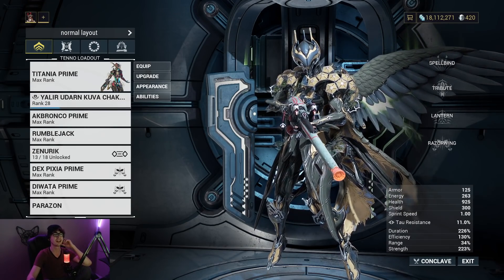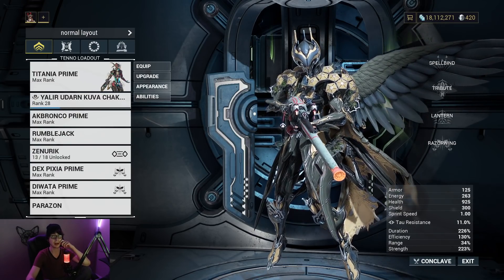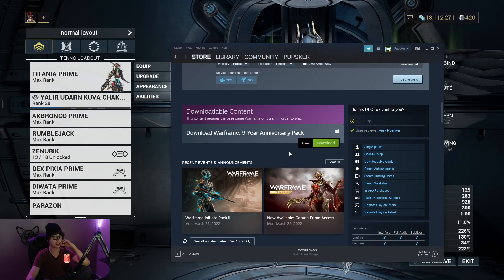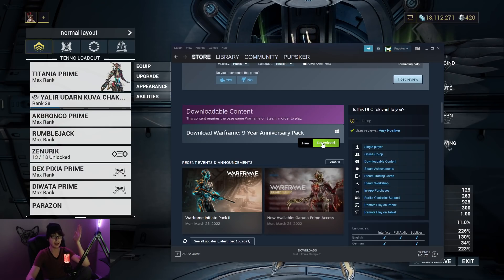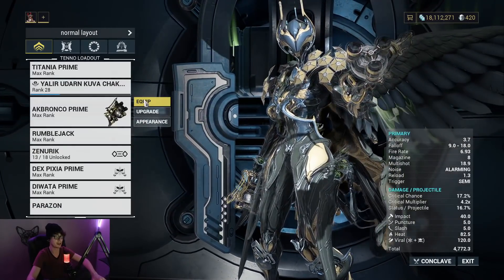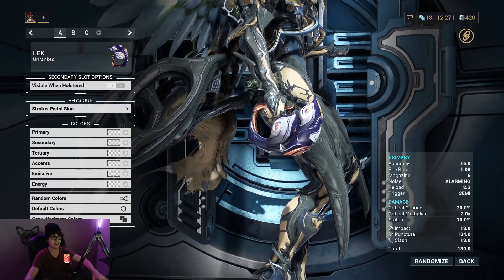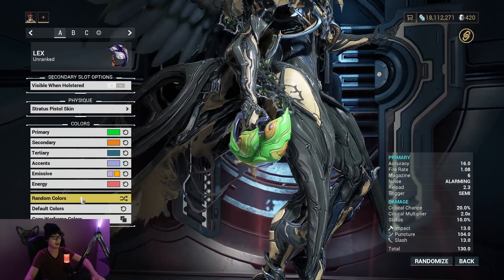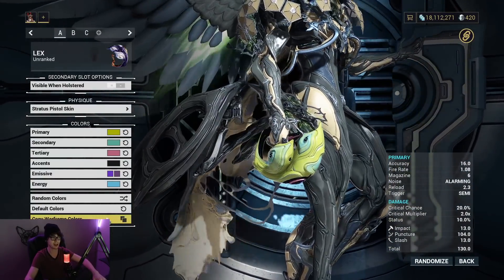Free Warframe Items On Steam!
Silly little Warframe is giving us free items again. This time all you need to do is be on Warframe PC on steam to claim the free items. You will get a weapon slot, lex pistol, and status pistol skin. Just some stuff if you haven't had it before, cheers.